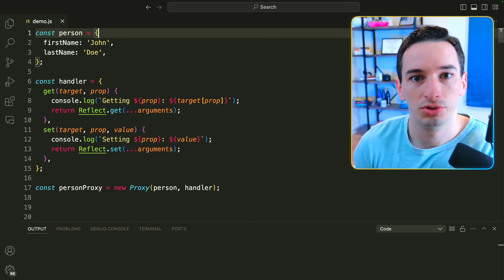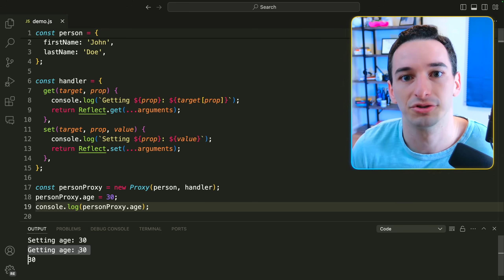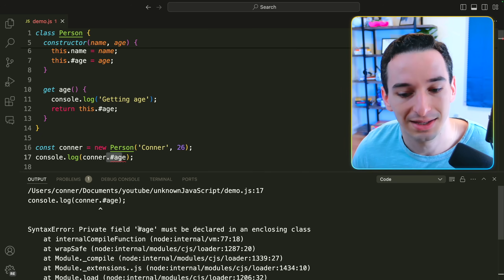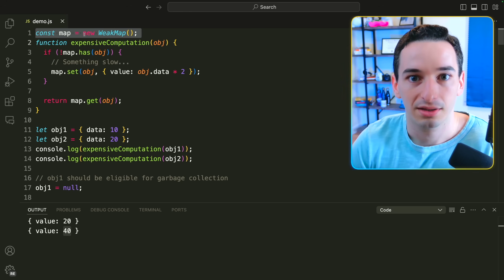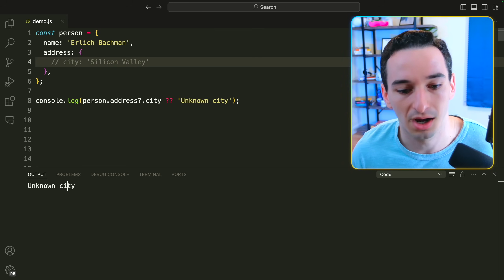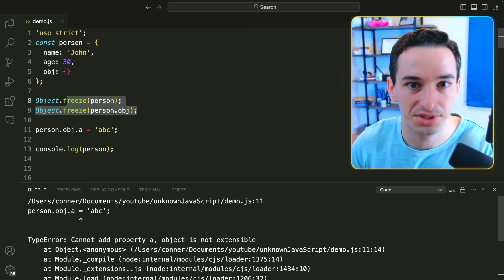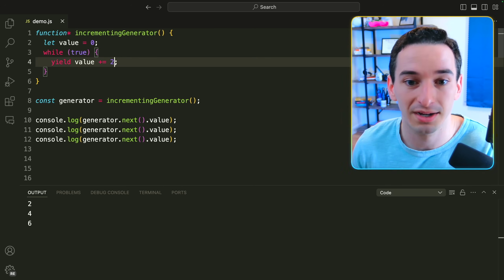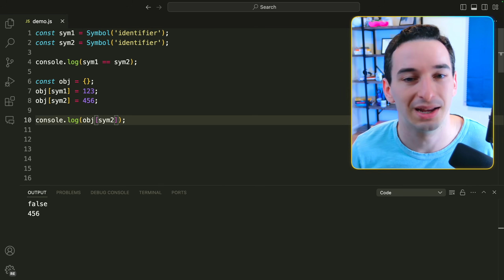9 JavaScript Features You’ve Never Used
Have you used any of these JavaScript features?